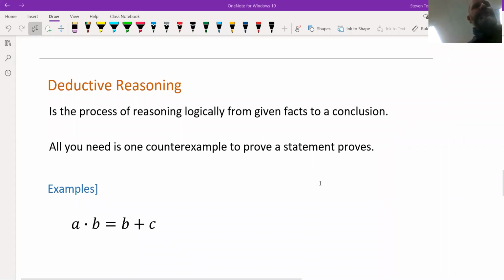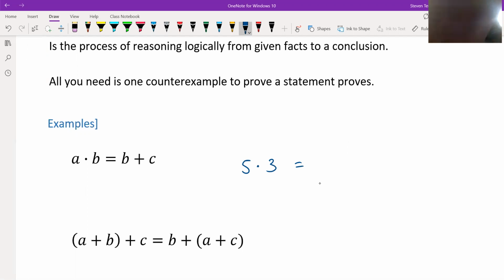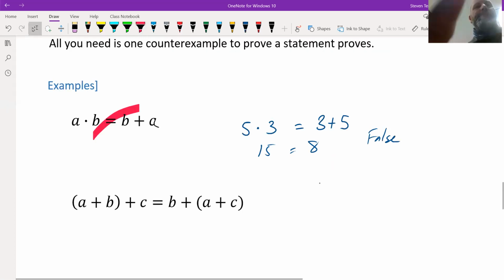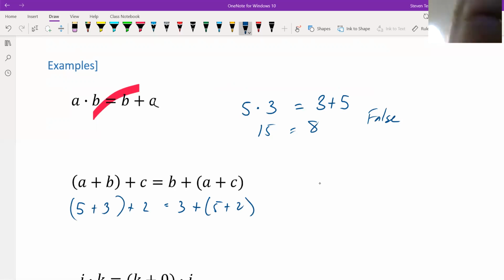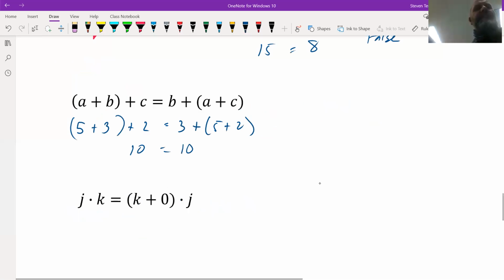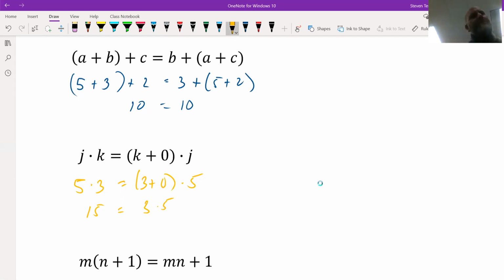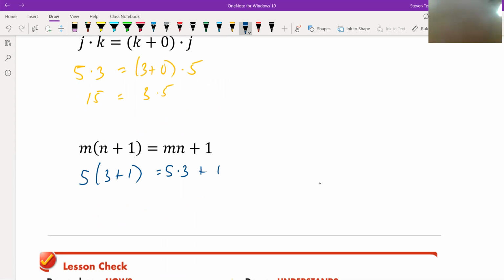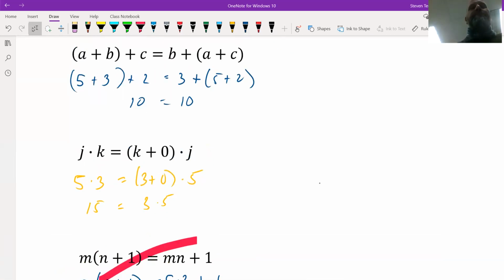Alg Tutorial 4 1 4 Properties